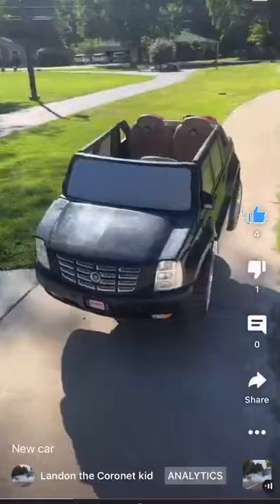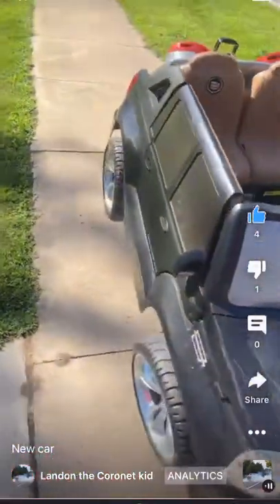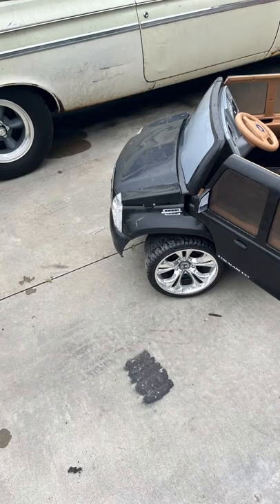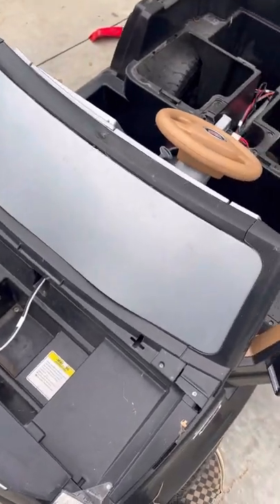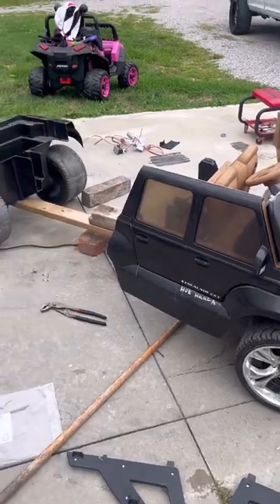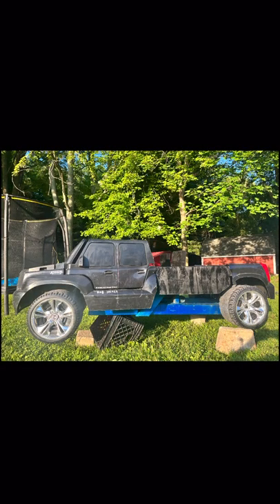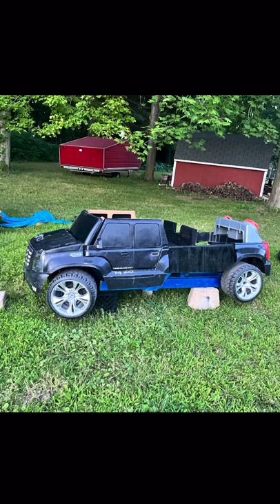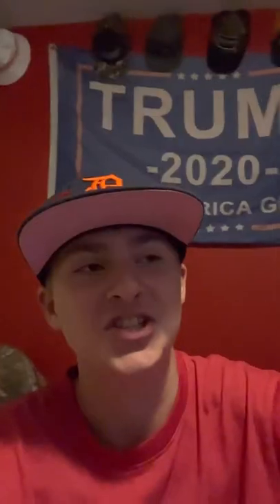Cadillac limo power-wheel